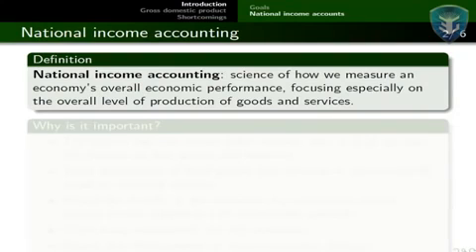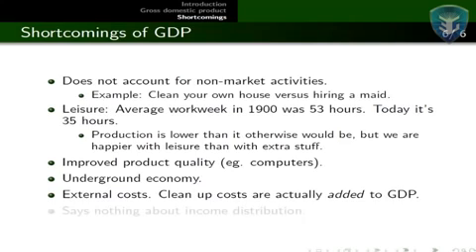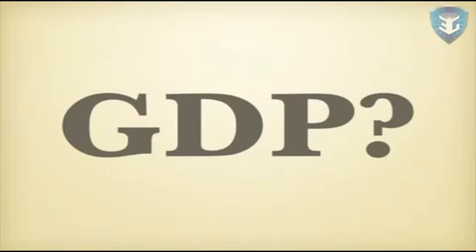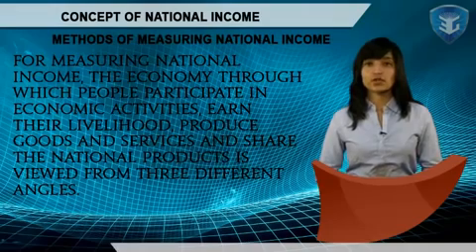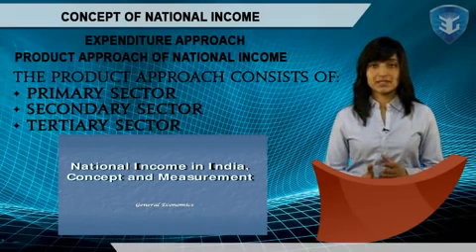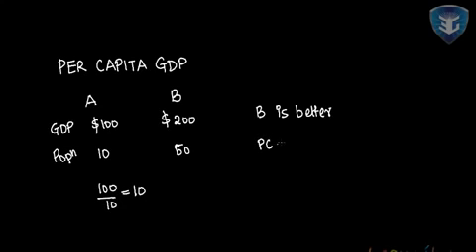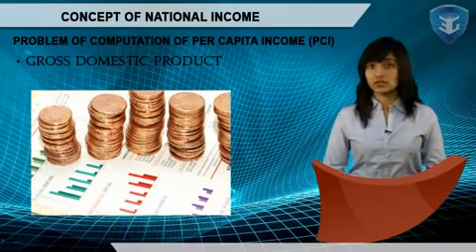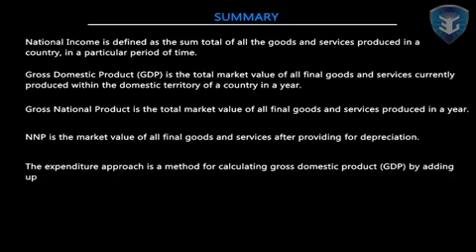CONCEPT OF NATIONAL INCOME